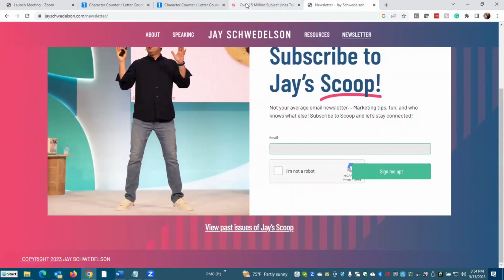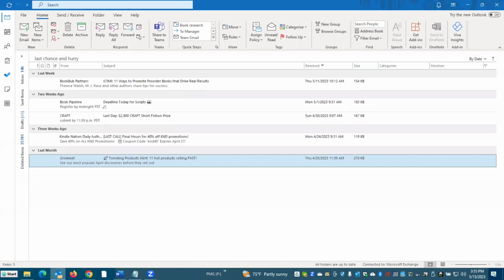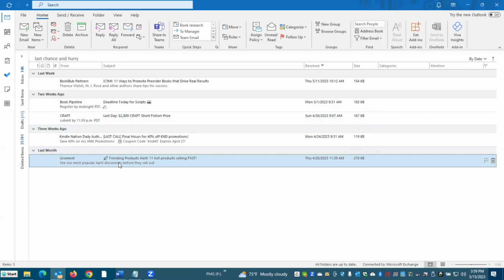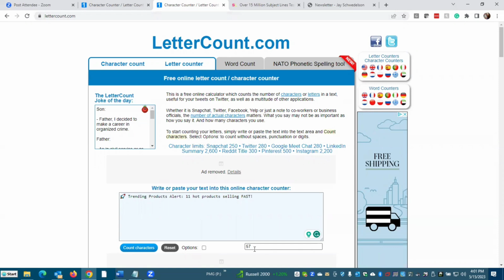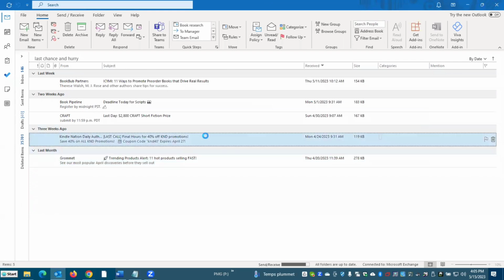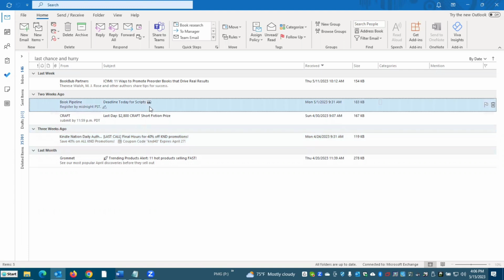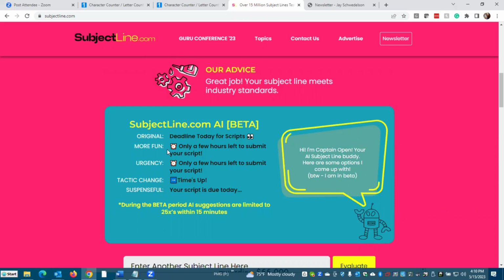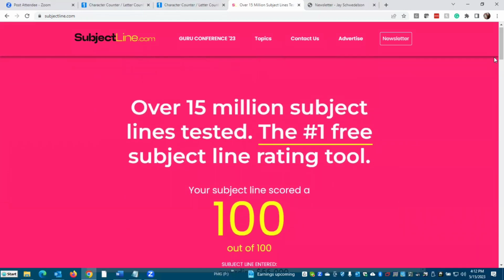How to Write Time-Sensitive Email Subject Lines [Tips for New Copywriters]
We can’t discuss email marketing without discussing email subject lines. They are a critical component of a campaign’s success or failure. (And some would argue they’re the most important component.) In this video, I’ll be getting into examples of time-sensitive email subject lines, words to consider for these subject lines, and an excellent tool you can use for checking your email subject lines.

Ready? Let's get to it!

GOT A QUESTION? Leave your questions in the comments, and I might make a future video with an answer.

- include a personal message with the invite so that I know you're real :)

As per and unless otherwise permitted under the United States Copyright Act, no part of the content of this video or any video published under E.T. Robbins Productions LLC or Robyn Bradley shall be stored, copied, recreated, republished, or transported. The advice, guidance, and principles outlined in all content produced by E.T. Robbins Productions LLC and Robyn Bradley are not guaranteed to be appropriate for your unique situation or business. We recommend that as a consumer, you exercise your due diligence and research any and all strategies recommended to you before adopting them in your own business. E.T. Robbins Productions LLC and Robyn Bradley, or other encompassed entities are not responsible for any damages that result from an effort to implement the information provided in this or any other video, article, social media post, and related publications. Your use and viewing of any materials and videos published by E.T. Robbins Productions LLC and Robyn Bradley confirms your acknowledgment and agreement that Massachusetts law will apply to any and all disputes related to the aforementioned entities and that Massachusetts will serve as the exclusive venue for any disputes, claims, actions or proceedings related but not limited to the materials produced by E.T. Robbins Productions LLC and Robyn Bradley. E.T. Robbins Productions LLC and Robyn Bradley, including but not limited to their respective independent contractors, employees, and affiliates, research and review all content for this site to the best of their abilities but make no guarantees, representations, or warranties as to the complete accuracy and inclusion of all relevant information for each video, including but not limited to all video streams, suggested and provided links and resources. E.T. Robbins Productions LLC and Robyn Bradley specifically disclaim any implied warranties of merchantability or fitness for any and all purposes.